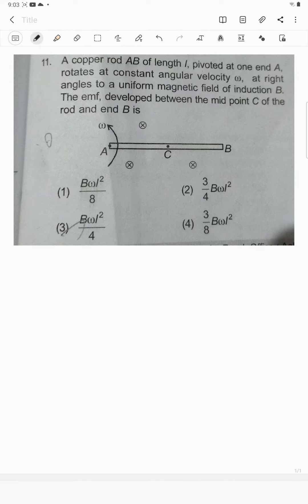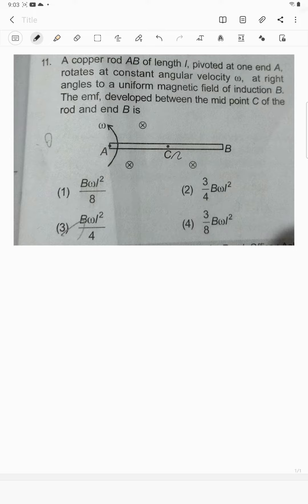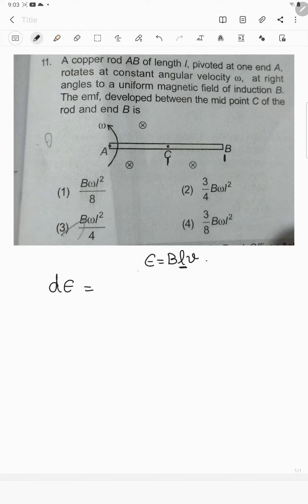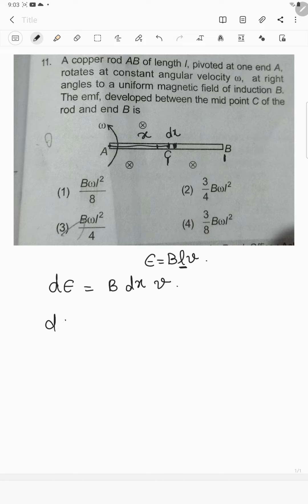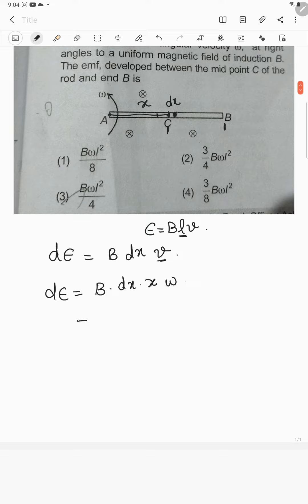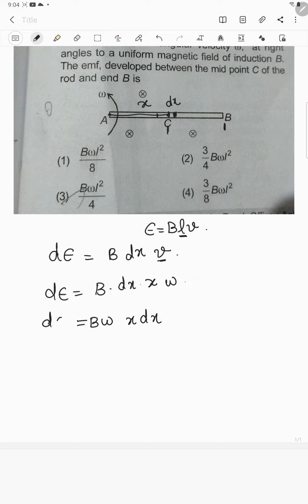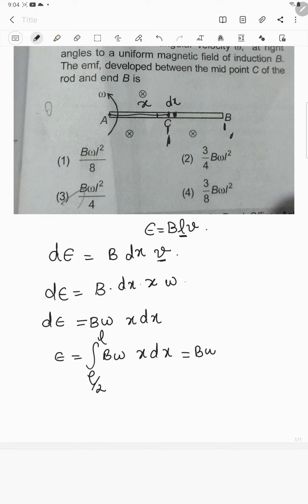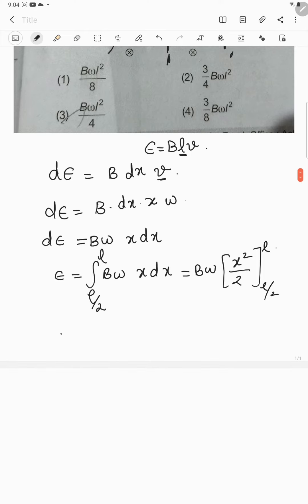EMI questions, A copper rod AB of length L, pivoted at one end A, rotates at constant angular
A copper rod AB of length L, pivoted at one end A, rotates at constant angular velocity omega, at right angles to a uniform magnetic field of induction B. The e.m.f. developed between the midpoint C of the rod and B is